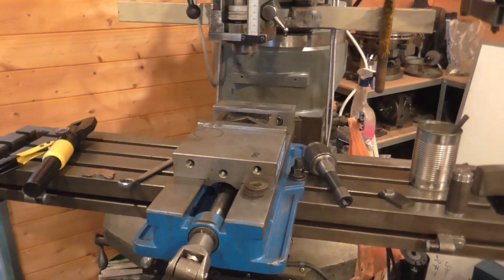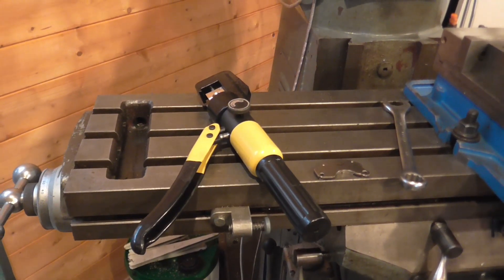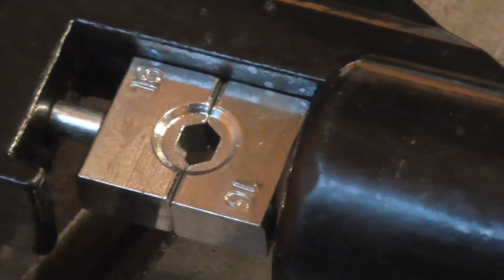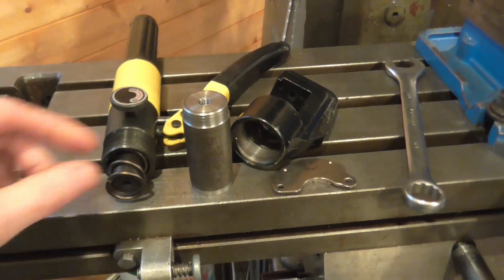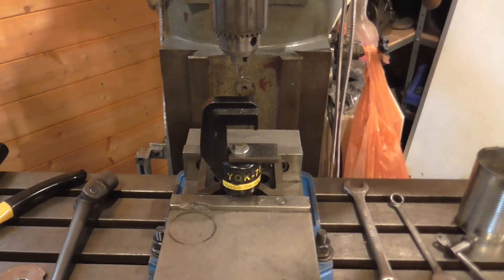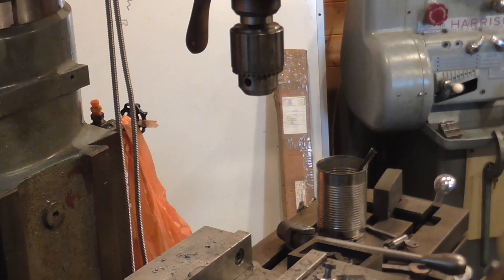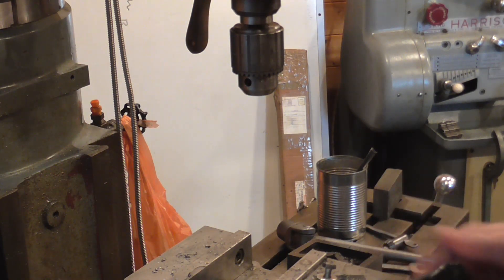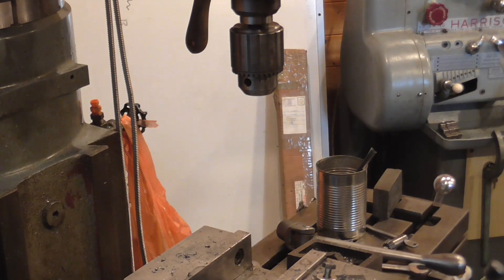Hydraulic Cable crimper Repair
Fixing a manufacturing error in a cheap cable crimper